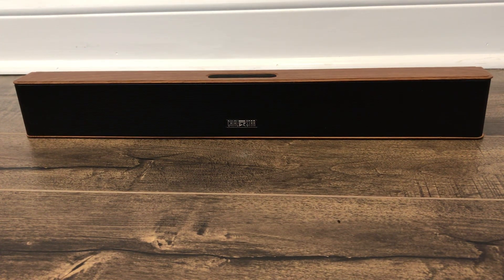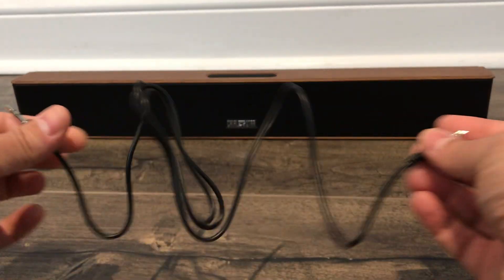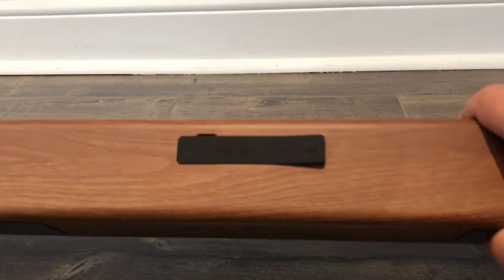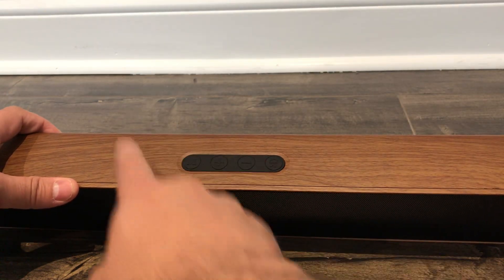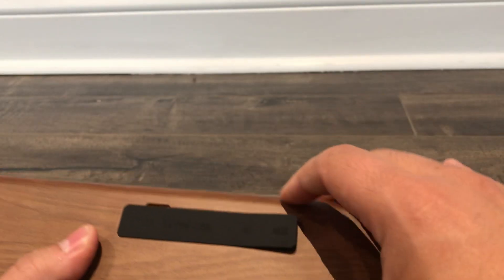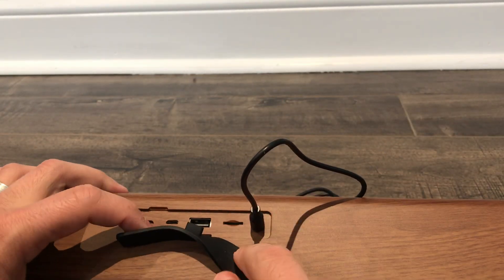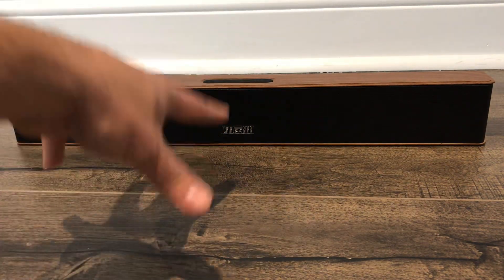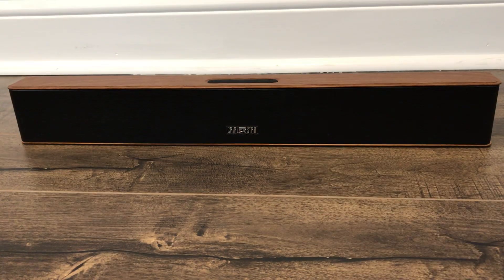Chialstar Wireless Sound Bar Review-Portable Speaker With A Modern Design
This is a review of the Chialstar wireless sound bar. It is an awesome portable bluetooth speaker with a modern design. I like the fact that it has the ability to connect to your bluetooth devices, plug into your audio devices via a wired connection, and play FM radio. It contains all of these features while remaining compact, relatively lightweight, and modern looking.

Chialstar Wireless Sound Bar